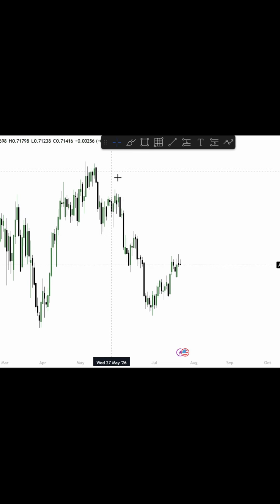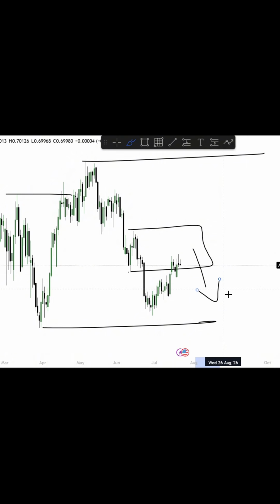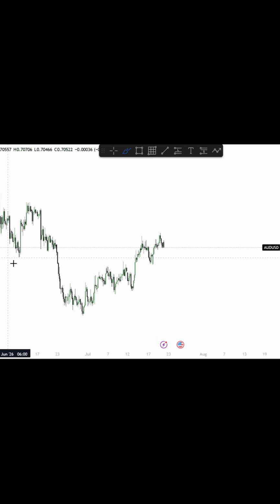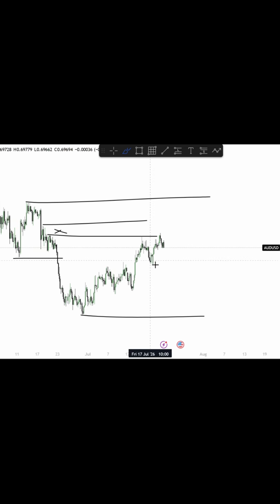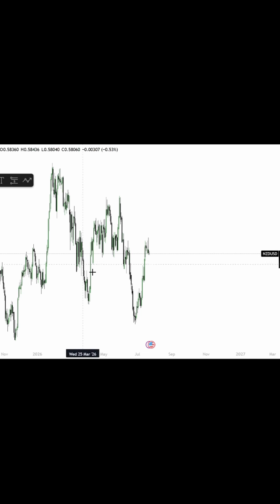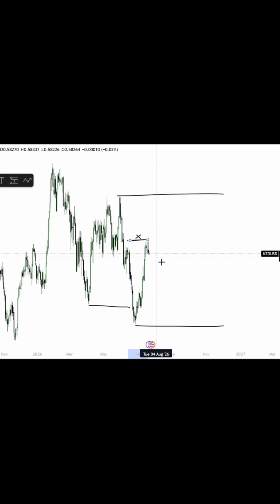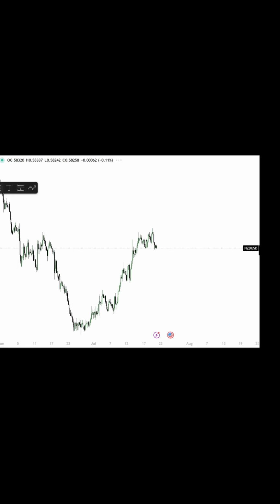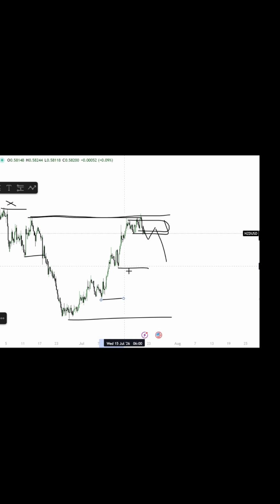AUDUSD & NZDUSD 22nd July Daily Updates